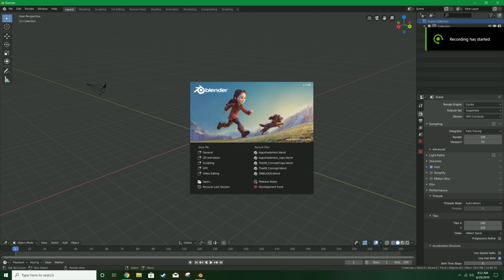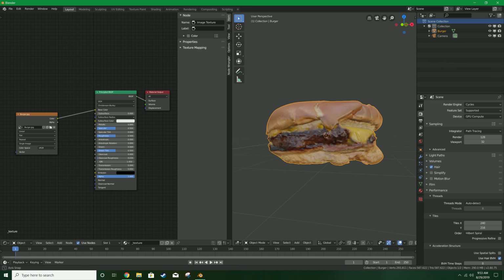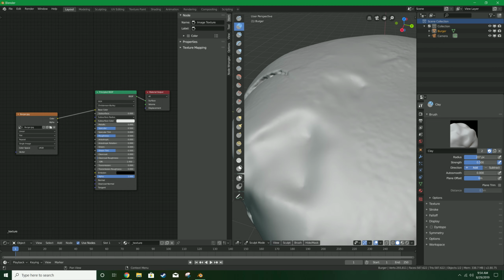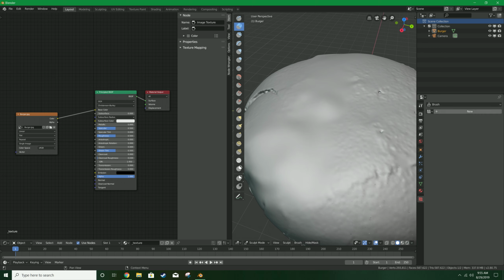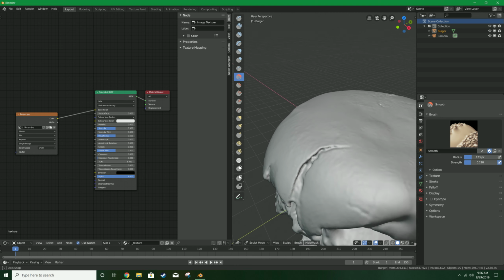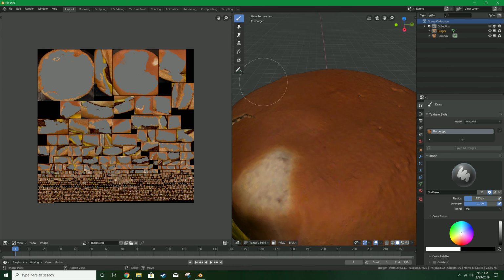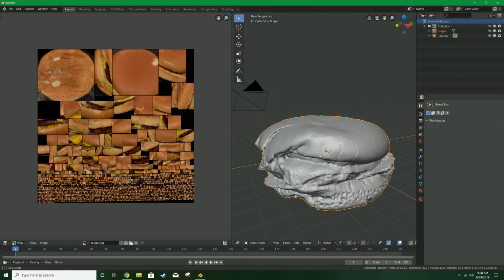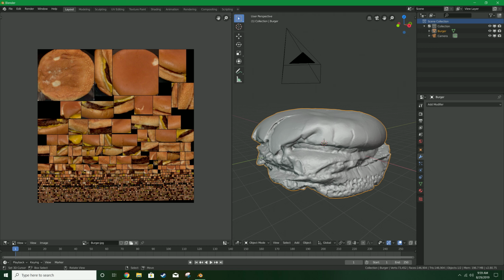Editing Meshes and Image Textures - Post-processing Virtual Museum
In this tutorial, I show the user how to sculpt their mesh to be in the desired form and how to edit the image texture to go along with it.